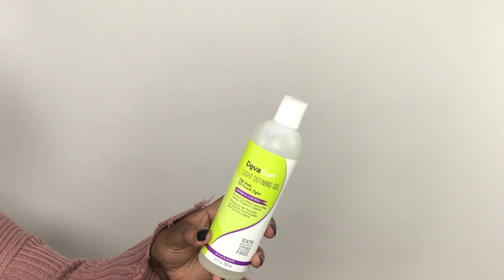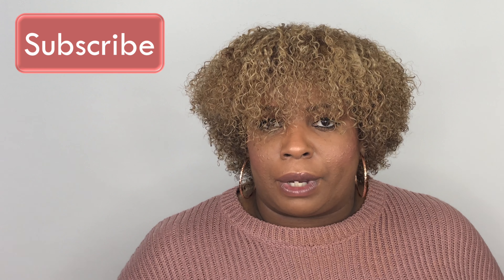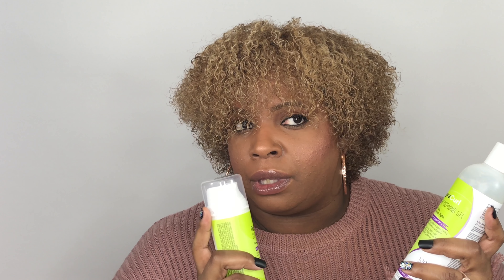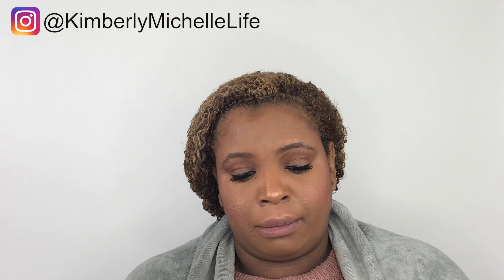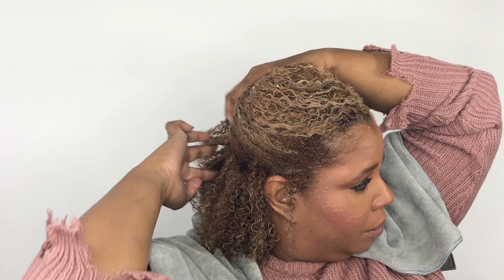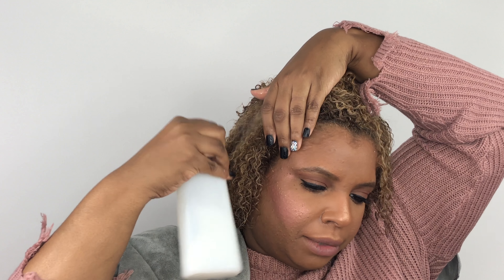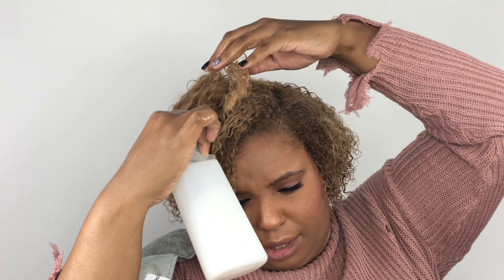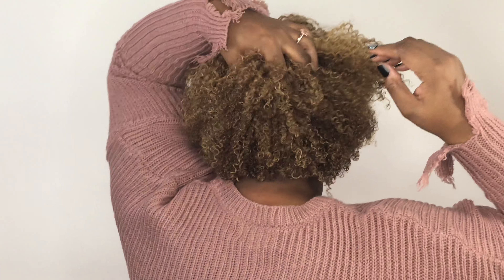Deva Curl Supercream Review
In this video I show you the results that I achieved with my natural hair using SuperCream by Deva Curl.  I also used the ultra light defining gel with the SuperCream curl coconut curl styler.

 The Deva Curl products are some of my favorite!

♣What’s Next?

Mailing Address:
Kimberly Michelle Y.